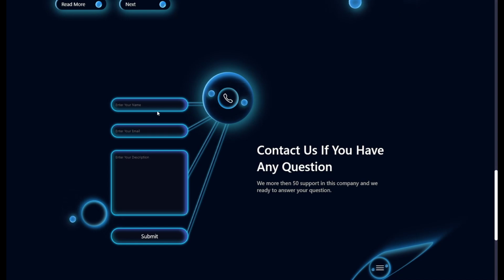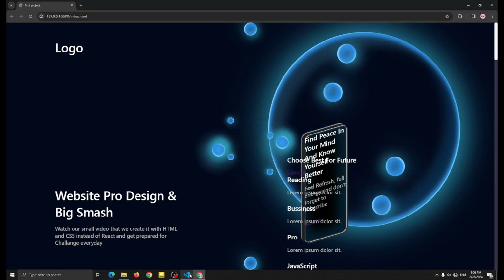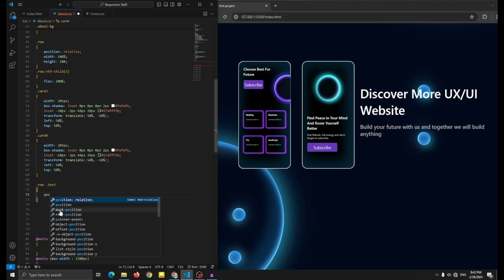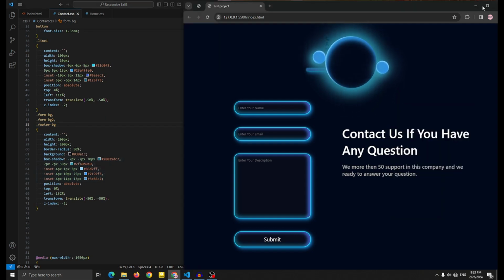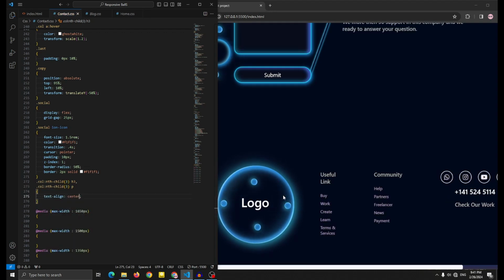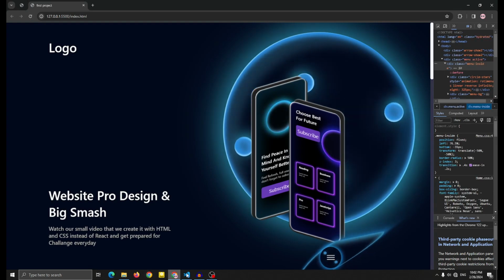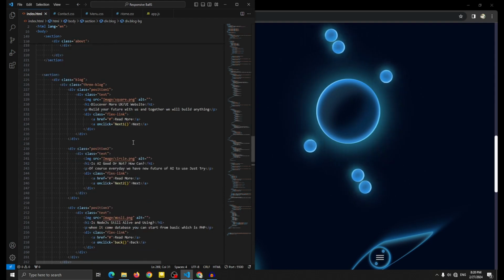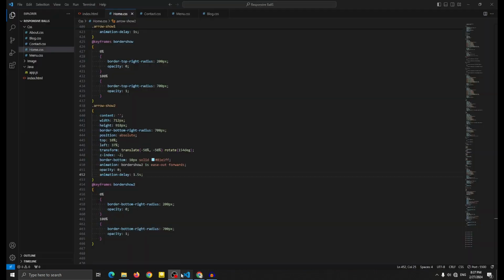Make Responsive Website Using HTML And CSS And JavaScript Without Any Image | Background CSS Design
Learn How To Build a Complete Website Just by Using HTML And CSS and JavaScript, This Is Advanced Level Creating Website Without Any Image(Using CSS Instead) And be Ready to Create New Code and learn New Animation and New Creating Website,

You will learn after this video to create Home Page Background Ball and Responsive Website

⌚ Timestamps
0:00 Intro Responsive Website
2:03 Information Need To Know
3:55 CSS Styling Home Page
24:42 CSS Styling About Page
31:30 CSS Styling Blog Page
39:24 CSS Styling Contact, and Footer Page
58:22 CSS Styling Blog Page
01:21:03 JavaScript
01:41:45 Media For Tablet And Phone

I create this website just by using HTML and CSS to create and design it with no image(just 3 image for blog) and no need to use pro JavaScript for this video, after you watch all video you will make beautiful website

Video Design: By  Ahmed
Voice Actor: By Ahmed
Website Design: By Ahmed

IMPORTANT: Must Download HTML To Start Video By CSS